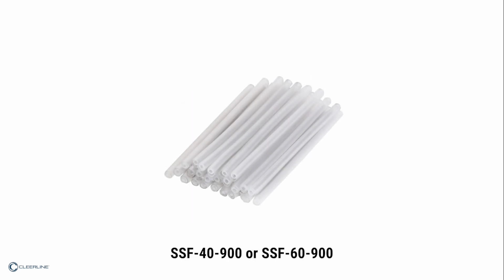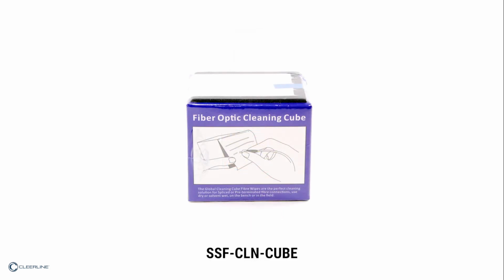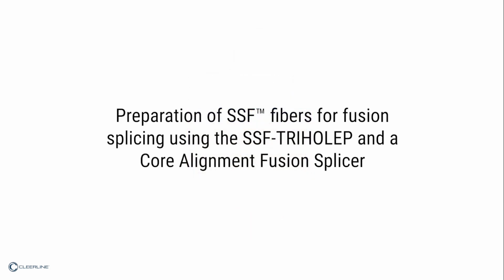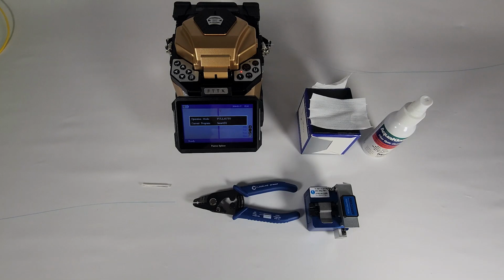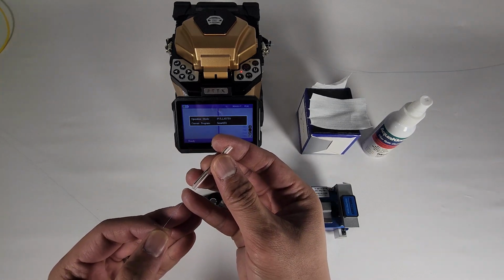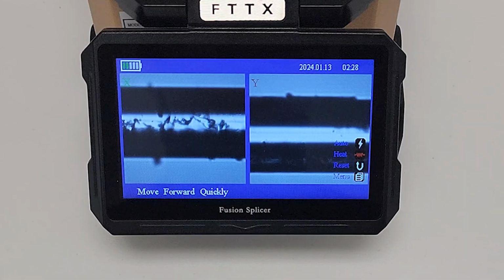SSF™ Fusion Splice and Preparation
Preparing SSF™ fibers for fusion splice, utilizing a core alignment fusion splicer and SSF-TRIHOLEP.